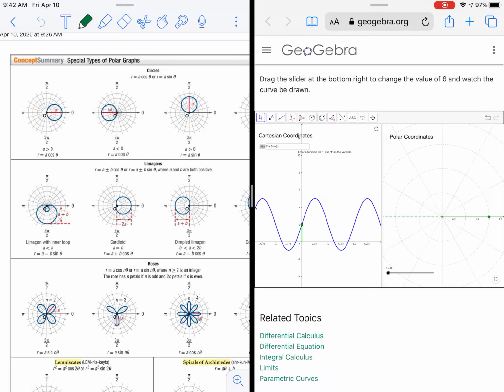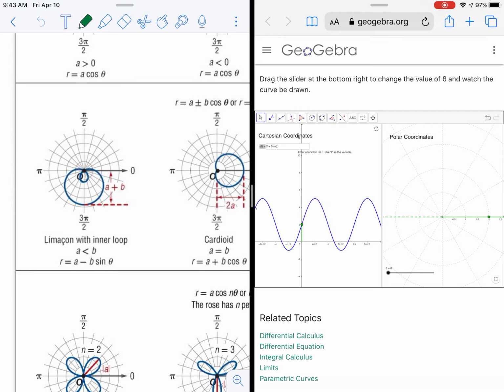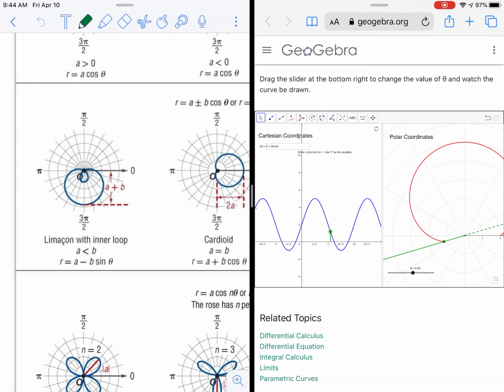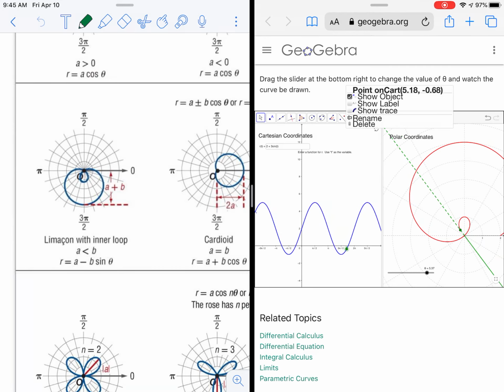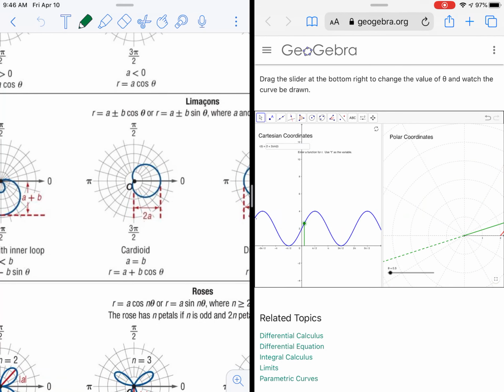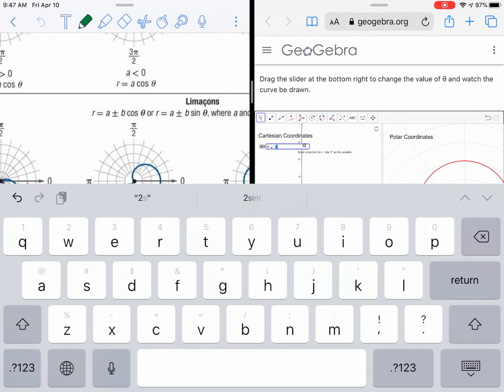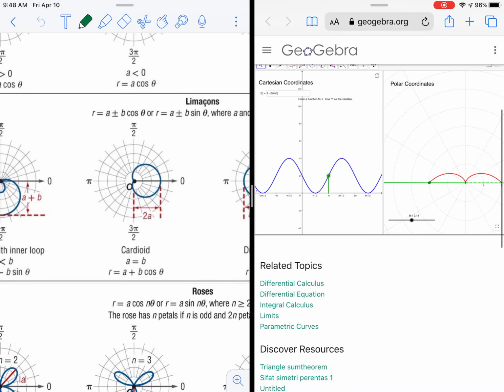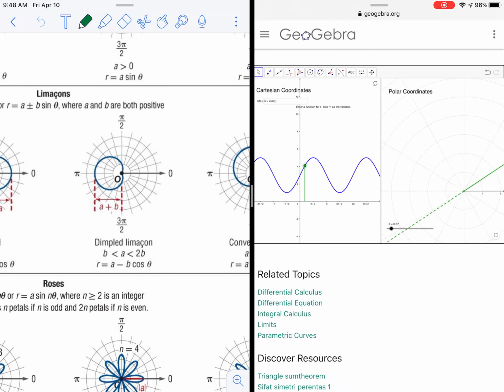April 10, 2020